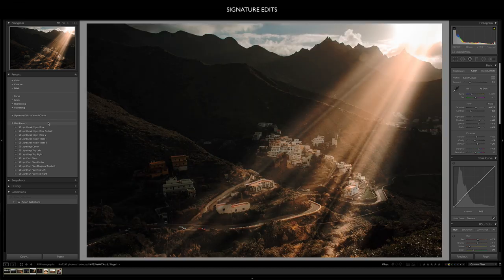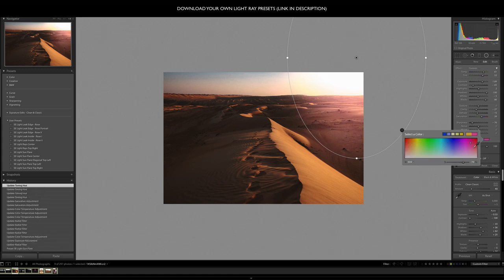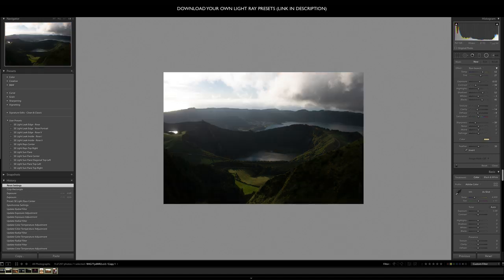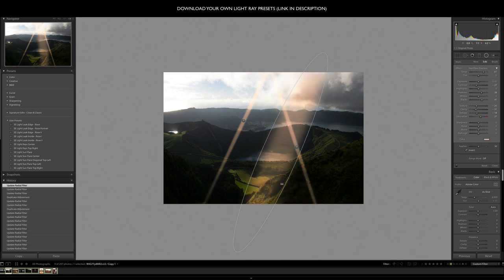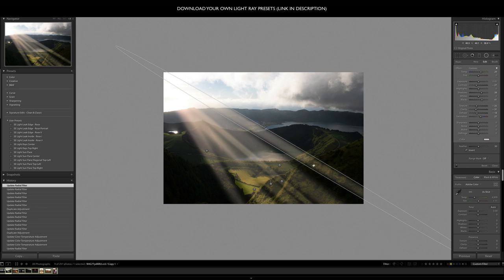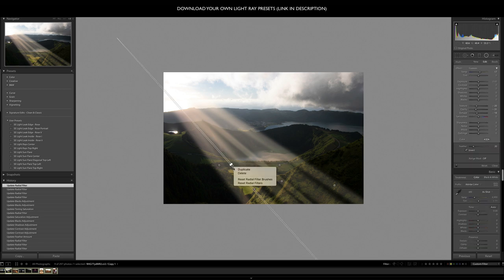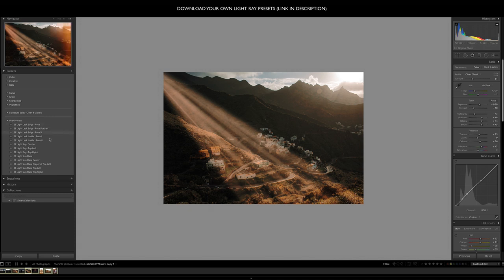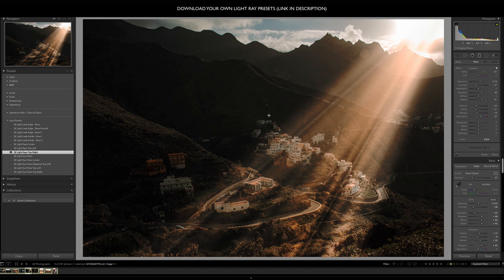How To Add Fake Lens Flare Effects in Lightroom! (Plus free preset!)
Learn to add realistic sun flare to your photo editing in Lightroom. Full post
Adding fake lens flare and realistic light rays is actually pretty straightforward. Inside this Lightroom tutorial we'll walk through how to add sun flares to your photos using radial filters and other editing tricks. Lightroom is actually incredibly capable when it comes to special effects like adding fake sun flare, bokeh and light rays, so let's dive in together!